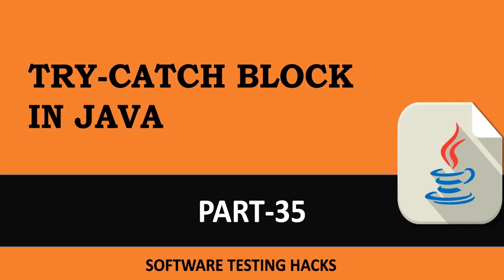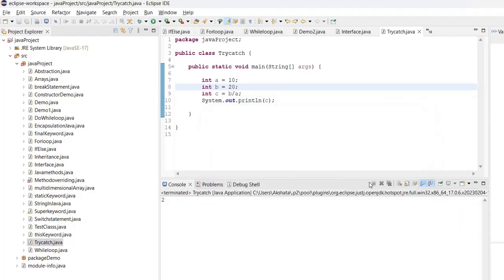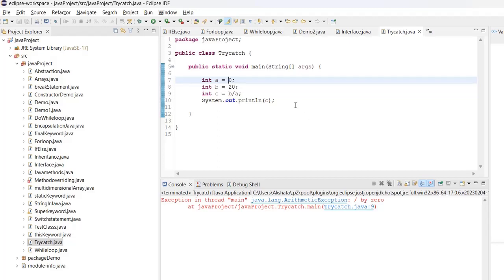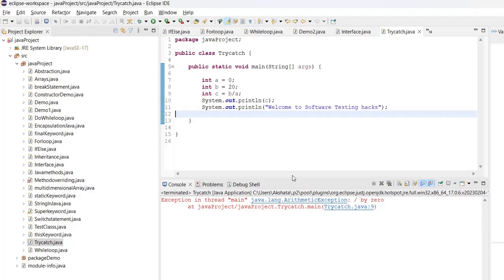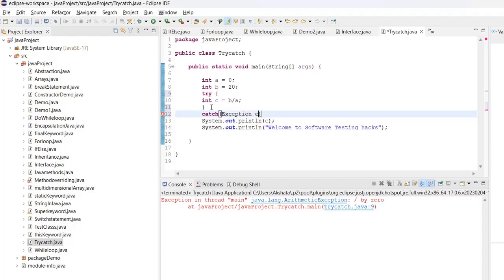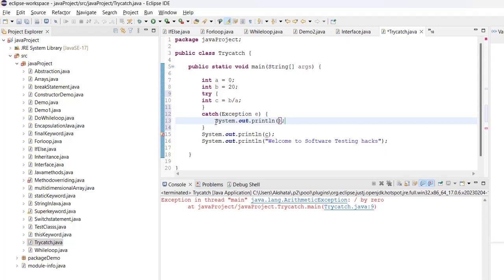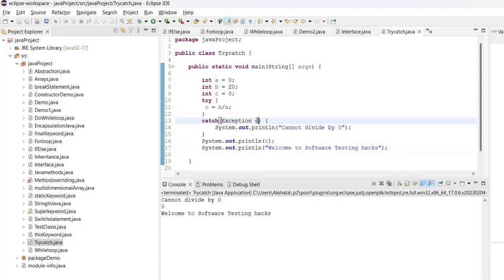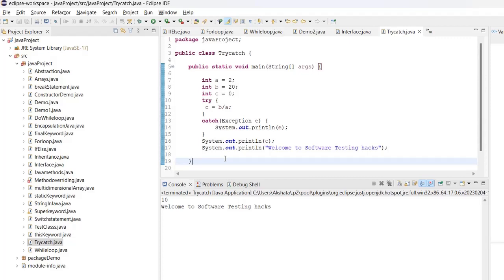Handle exception with Try-Catch block in Java | Part 35 | Java Tutorials